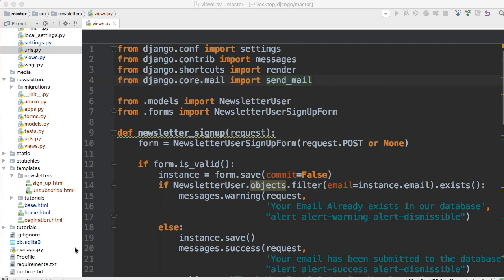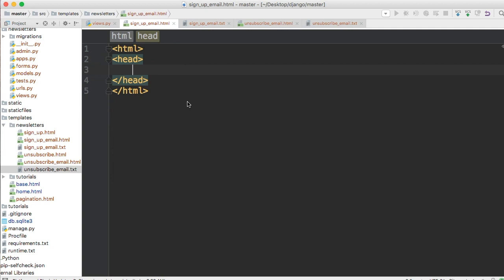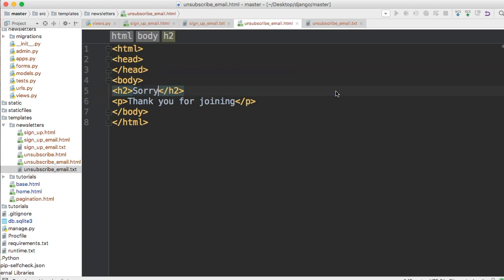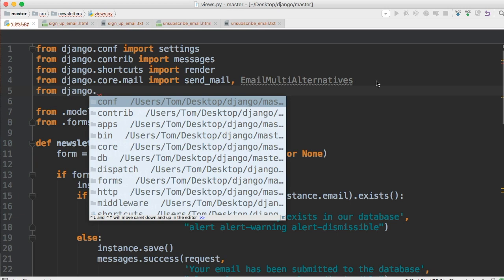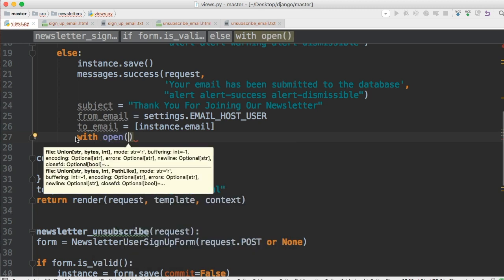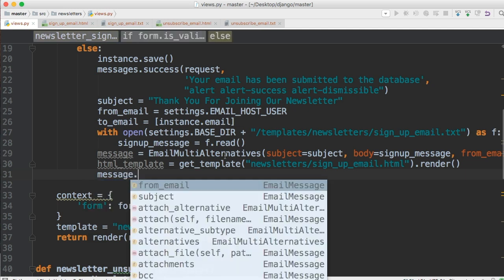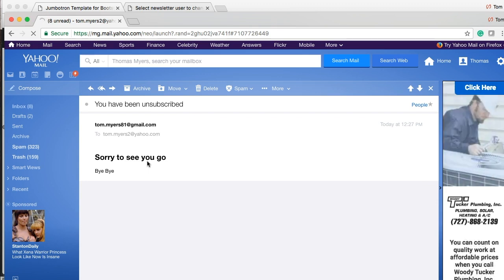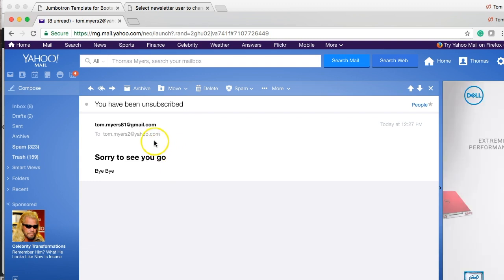Django Tutorial - Send Emails From Templates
In this Django tutorial, we teach you how to send emails from HTML templates and text files. This will allow you send emails to your users with stunning designs.